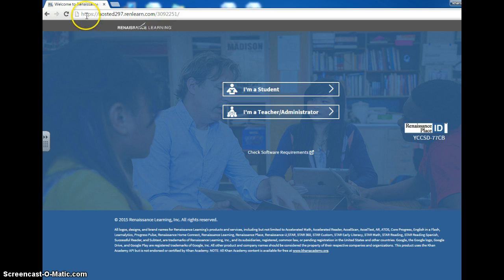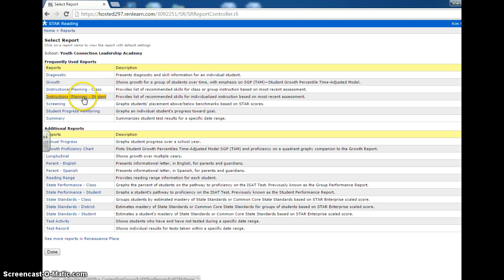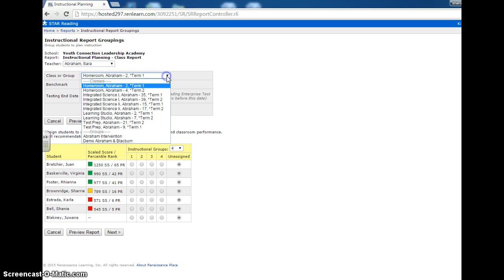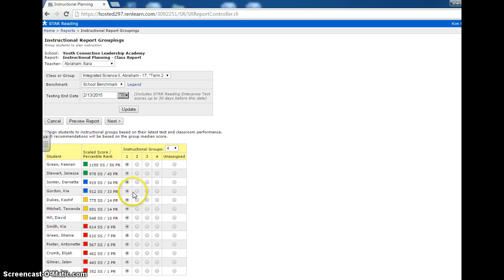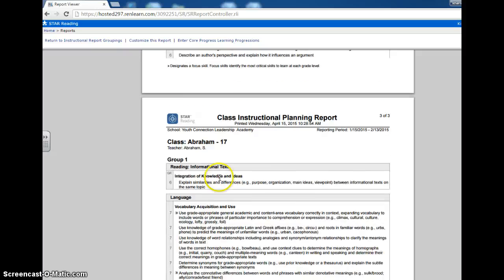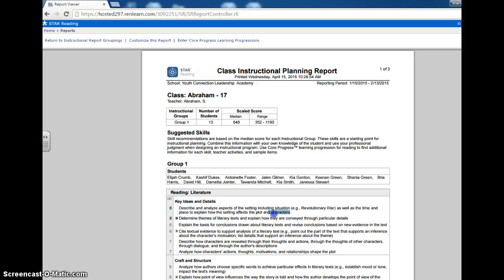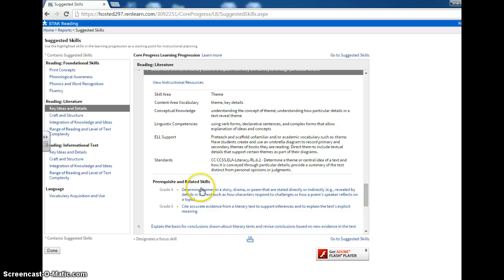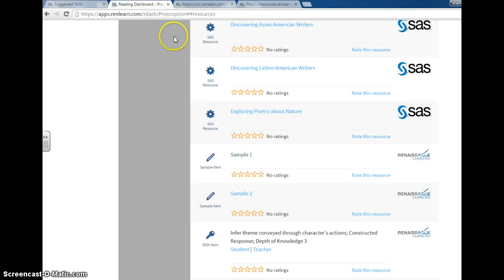Skills in STAR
Accessing the skills needed for your students through the STAR website